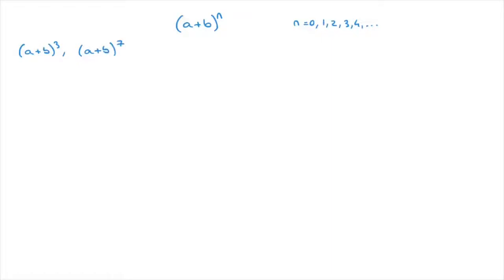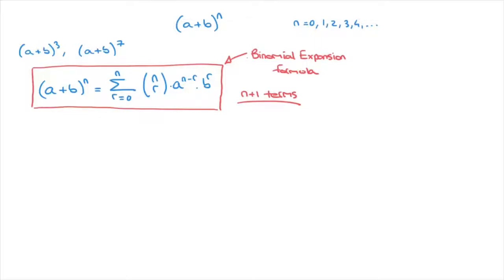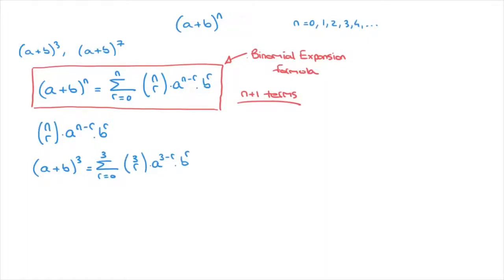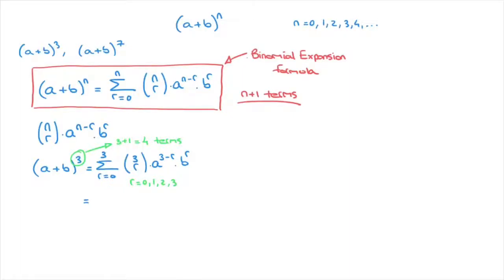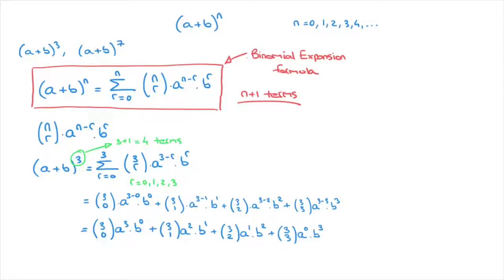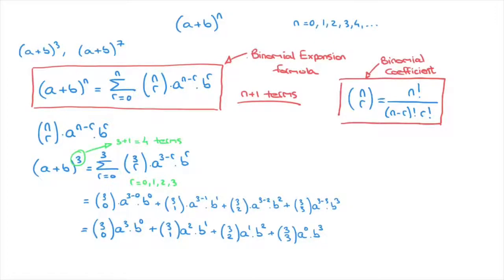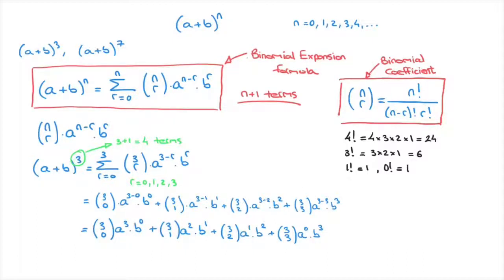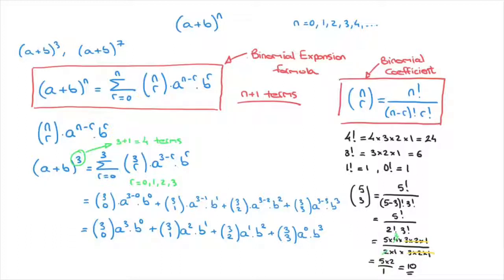Binomial Expansions Formula - How the formula works - Tutorial 1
Learn how to use the binomial expansion formula. We explain how the formula works and how to read and understand it as well as how to calculate the binomial coefficients by hand. By the end of this tutorial we should know how to interpret the binomial expansion formula and be ready to learn how to write all the terms in the expansion of a binomial raised to the power n.